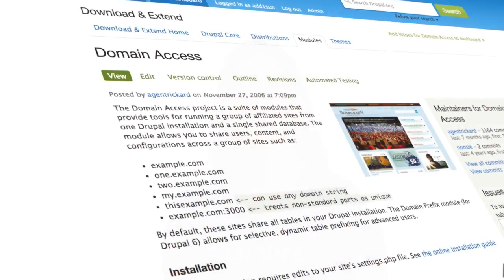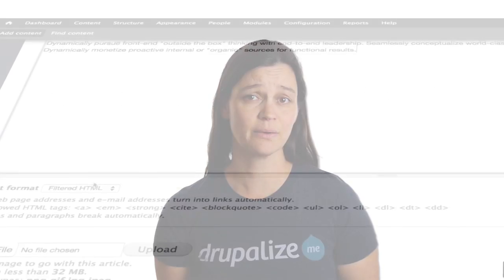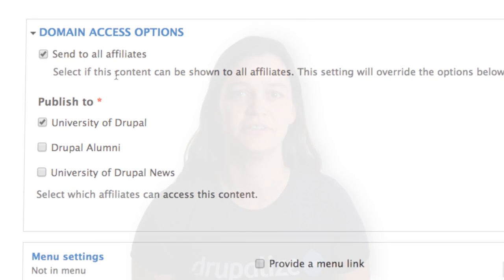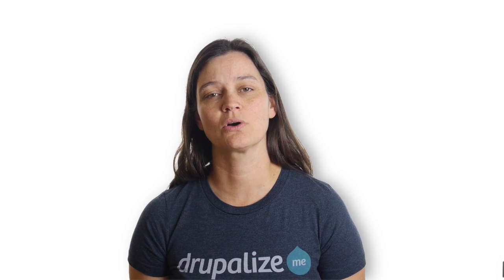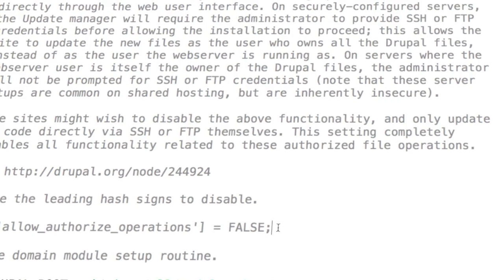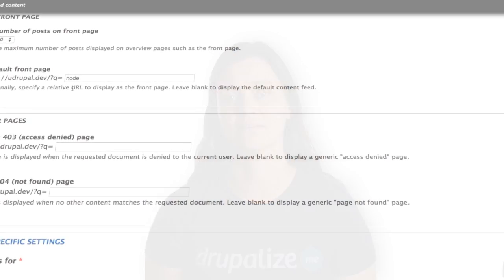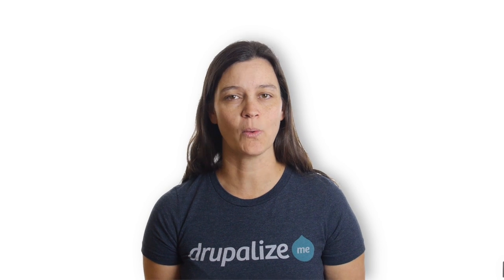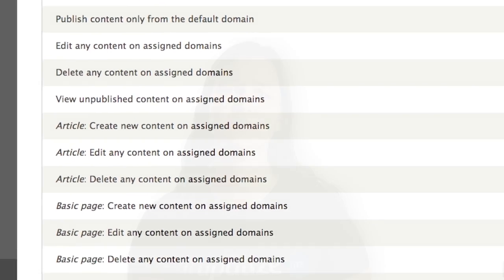Introduction to Domain Access for Drupal 7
View this video in the context of the series, Domain Access for Drupal 7, on Drupalize.Me:

In this introductory series you will learn how use the Domain Access project to let you manage multiple "sites" with different domain names from just one Drupal installation.